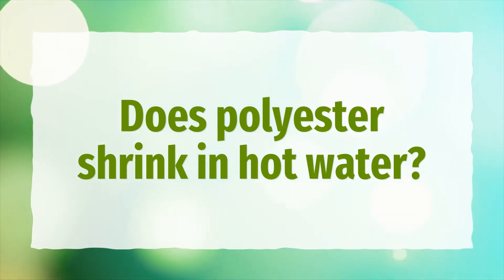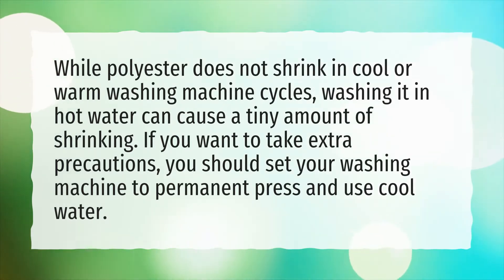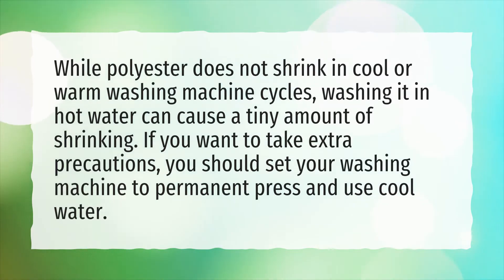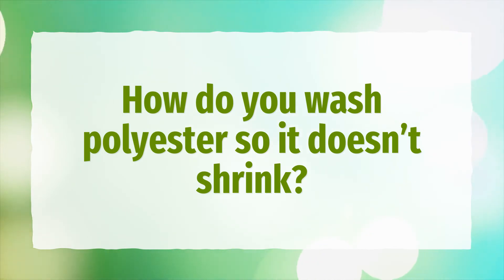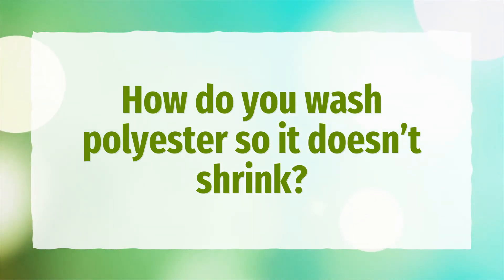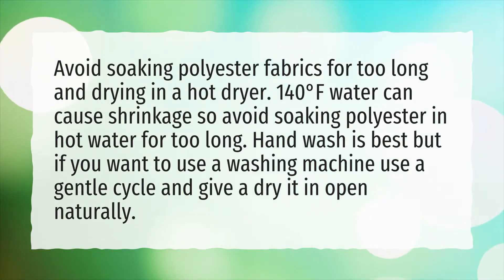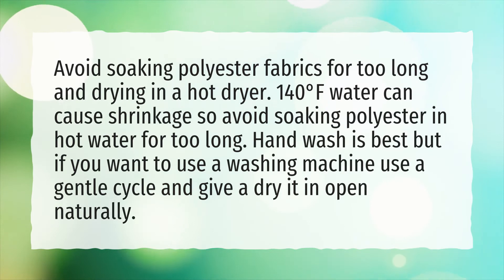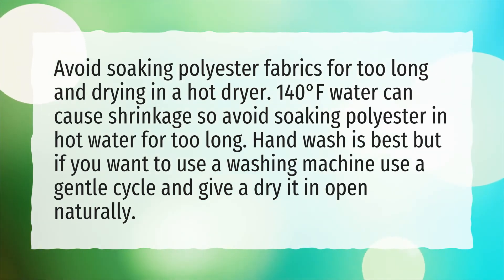Does polyester shrink in hot water?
More About How To Shrink Polyester • Does polyester shrink in hot water?